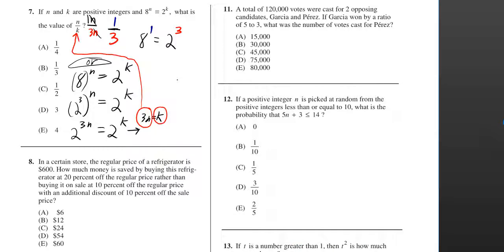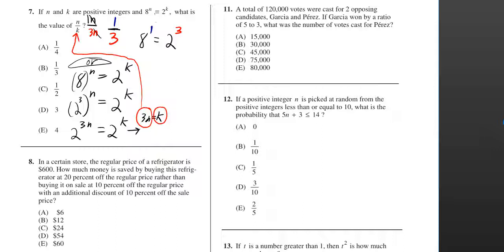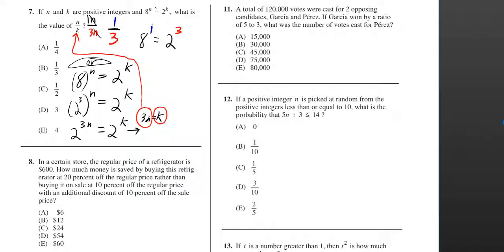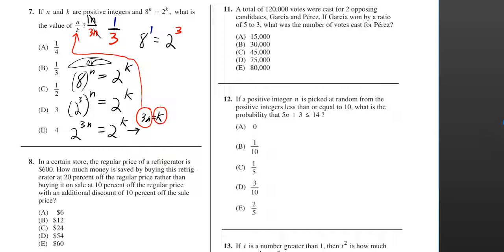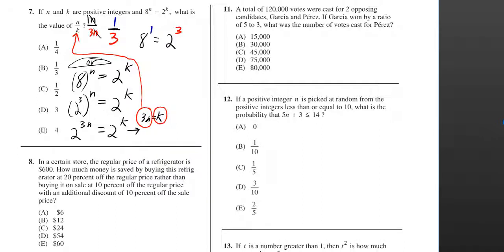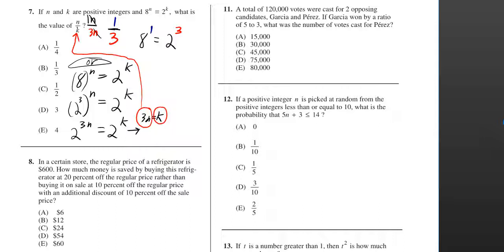#07 Official SAT Practice Test 2012-13 = 2014-15